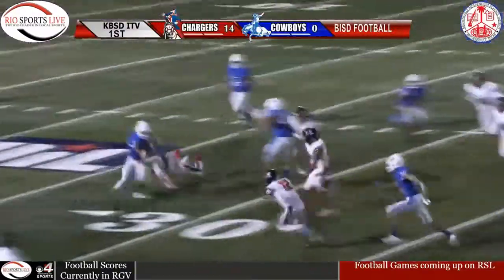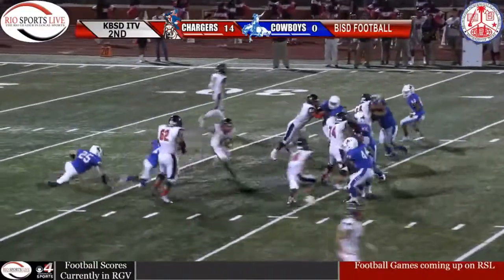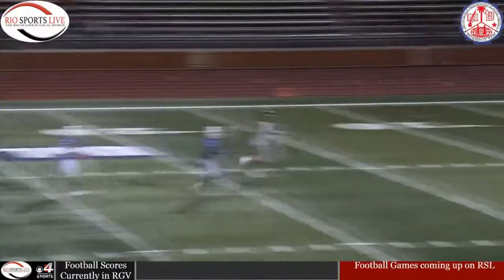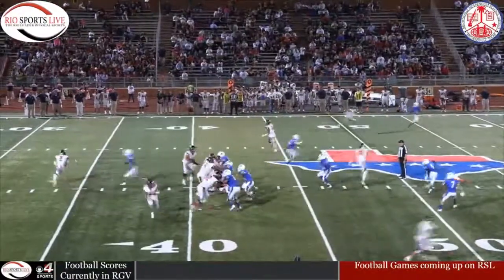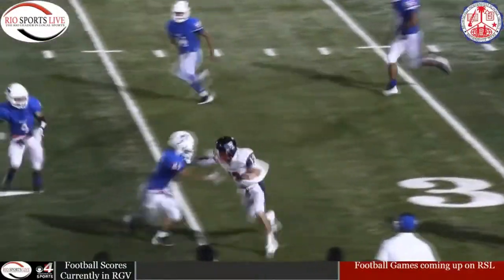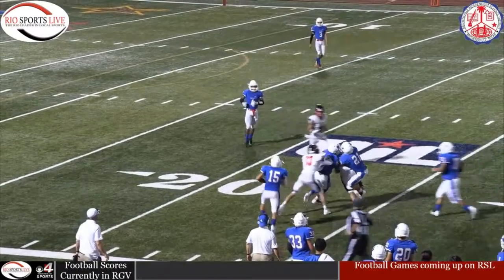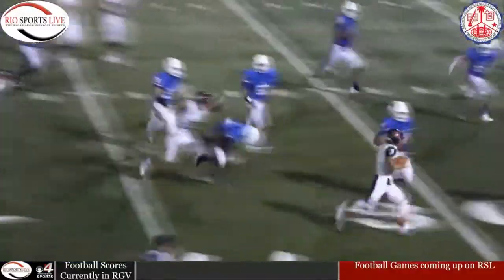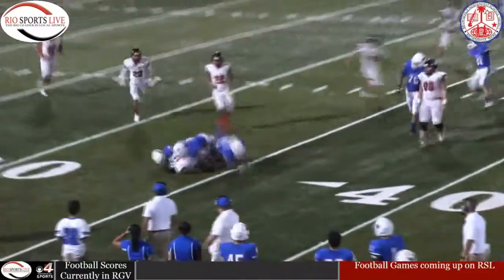Brownsville Veterans (4-1) vs Porter Cowboys highlights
What School should I do NEXT?